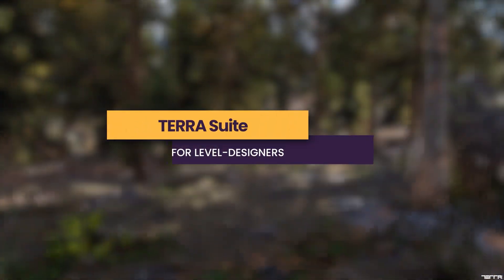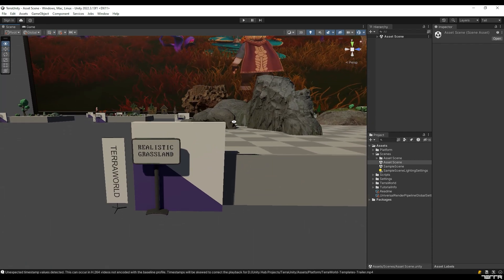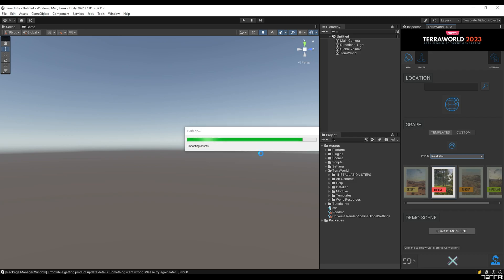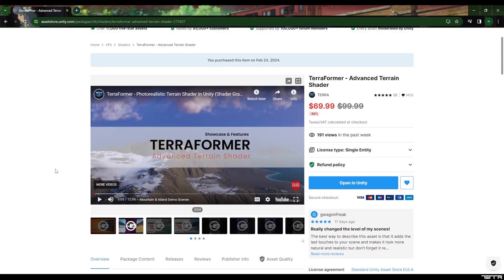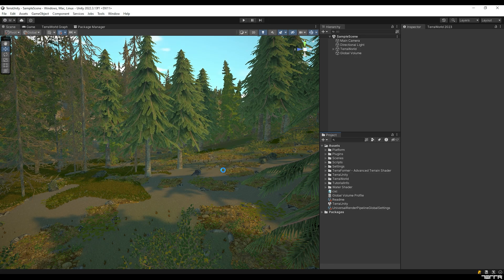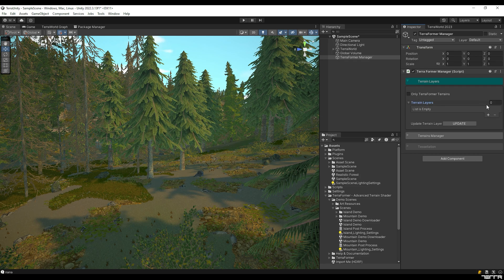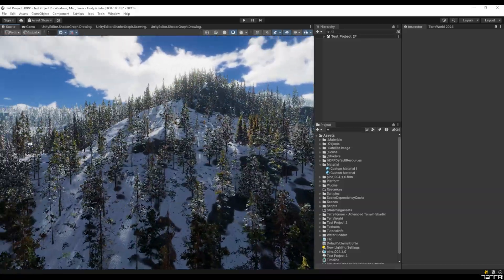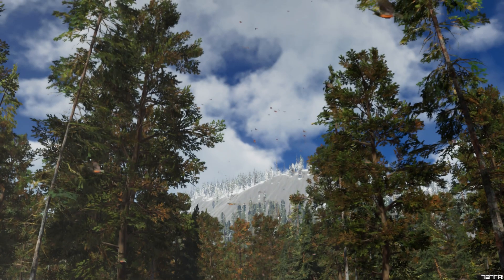TerraWorld`s Templates Tutorial for Fast Level Designing in Unity - TerraFormer & FloraShade Shaders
TerraWorld Templates is a huge collection of 3D models, textures, terrain layers, material presets, skyboxes and particles defined in TerraWorld graphs as biomes or as prefabs for your games & 3D environments.

🕹 This package is compatible with TerraWorld 2023 including pre-designed templates which are graphs with assigned resources in nodes to generate huge and detailed 3D scene levels for your games and simulations with various types of biomes in different styles such as realistic and stylized.

🌟 But you can use any art resources and content in this package freely in your own projects without having TerraWorld asset in place too!

🏌 If you already own TerraWorld or willing to buy a license, your entire world creation will be down to a few clicks ⚡

☕ While using in combination with TerraWorld, all art resources and content's materials will be automatically converted to the corresponding rendering pipeline (HDRP/ URP) when generating worlds via TerraWorld's built-in material conversion system since the original package's materials are set for BIRP (Built-In Rendering Pipeline) in Unity.

📑 Chapters:
0:00   Intro
00:20 Terra Products in URP Pipeline
00:44 How to Import Terra Templates
00:52 How to Open Terra Templates Demo scene
01:15 How to Import Terraworld 2023
02:17 Graph Section
02:29 Area Selection
02:55 Realistic Forest Template in URP Pipeline
03:28 How to Import TerraFormer
04:00 TerraFormer Demo Scenes
04:56 TerraFormer Manager
06:08 Realistic Forest Template in HDRP Pipeline
07:23 Realistic Forest HDRP Build

And our new object shader, which is currently in the final stages of development...

🌟 “Join our Creative Journey! Let’s grow together, share ideas, and make magic happen. Your support fuels our passion!” 🎨✨